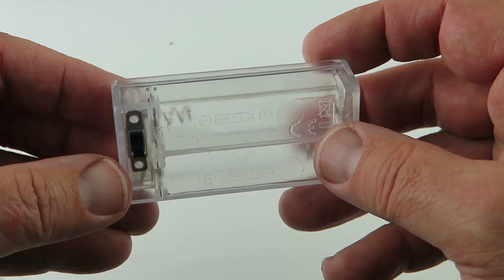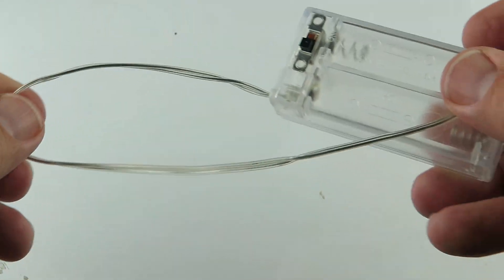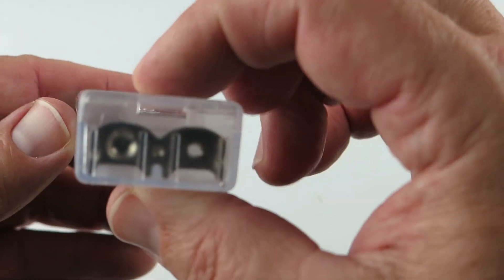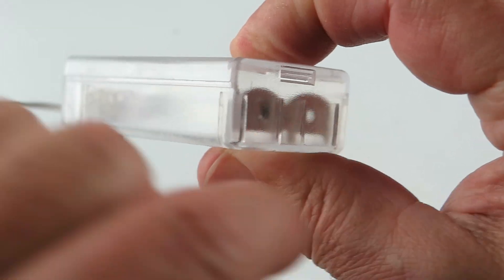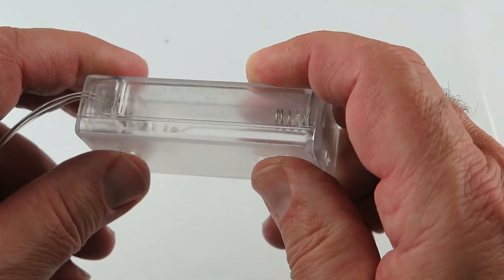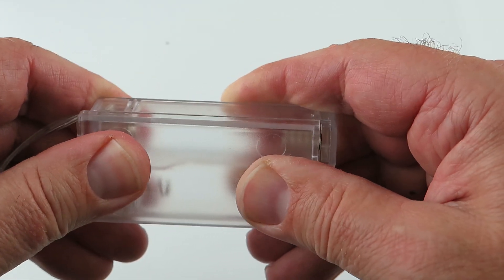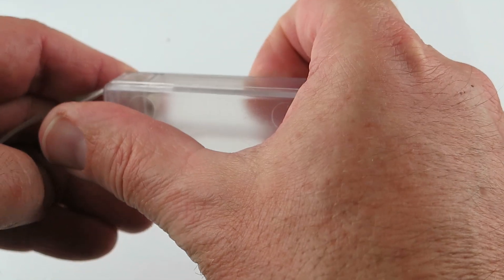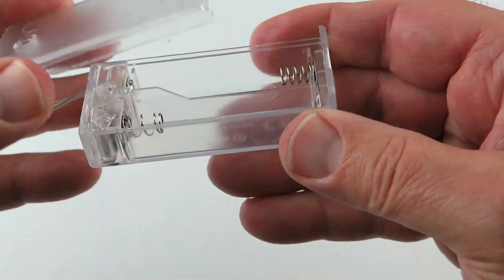G27885 - High Quality Clear 2 "AA" Cell Battery Box with On/Off Switch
Clear battery box holds two standard AA batteries firmly inside. Has On/Off switch and 11" long insulated leads. Compact, only 1.3" x 2.74" x 0.77". Batteries (not included) are connected in series for 3V output. To remove cover, place thumb on lid at imprinted | | | area and push down slightly and towards switch end until a slight opening appears and then lift off. See Video.